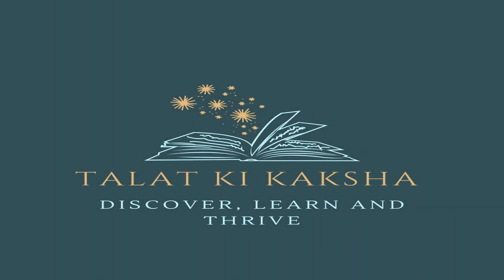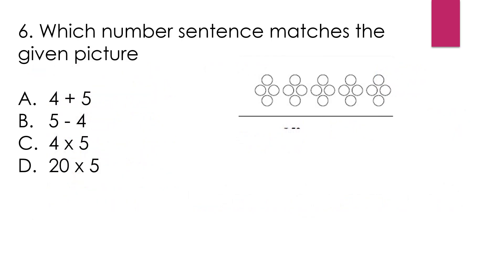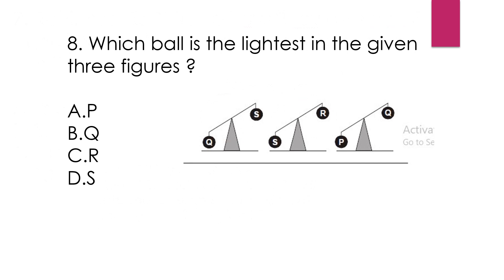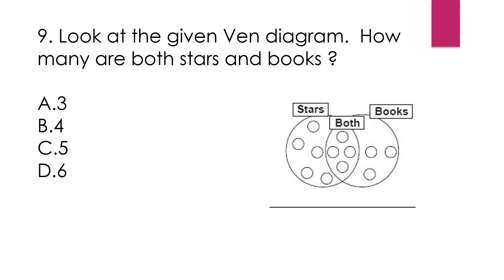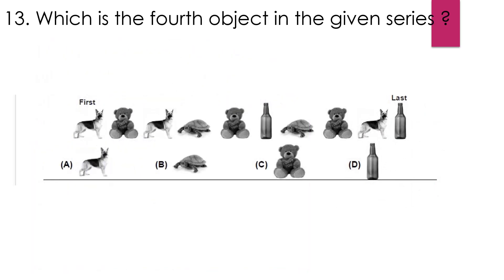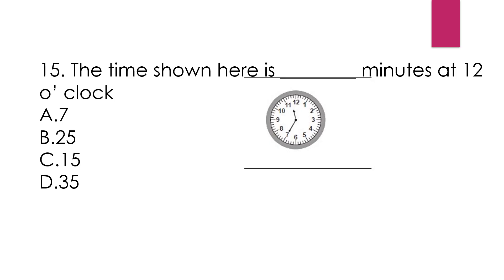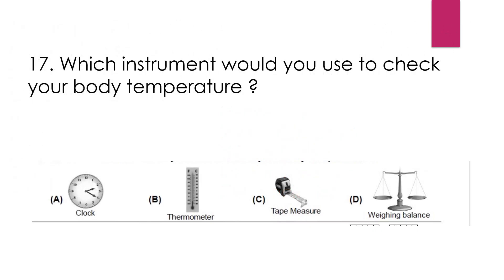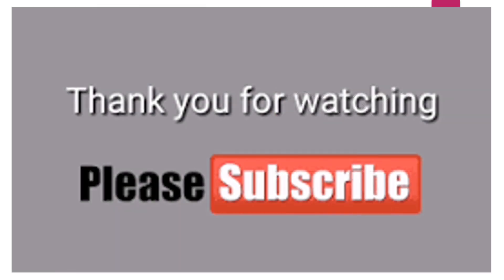IMO Practice paper for mathematics Olympiad class 3 set 1/ Olympiad preparation/SOF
math's Olympiad preparation test paper / practice test paper / 20 mixed questions for science Olympiad / multiple choice questions for class 3 mathematics  Olympiad /